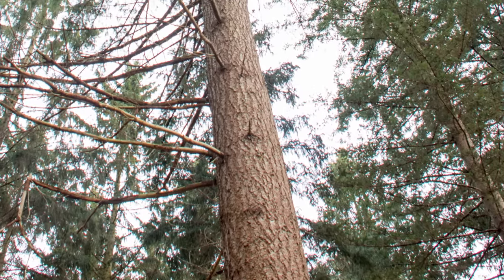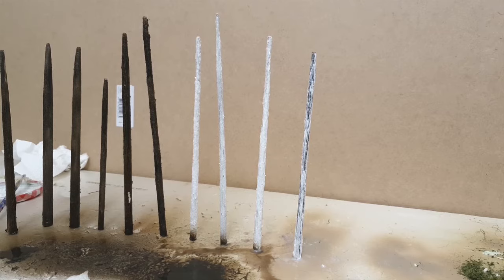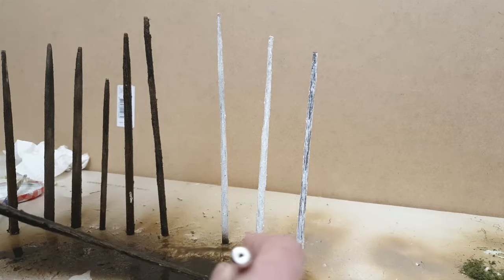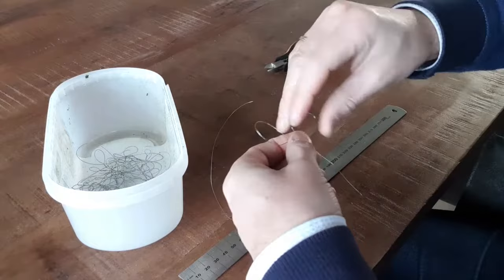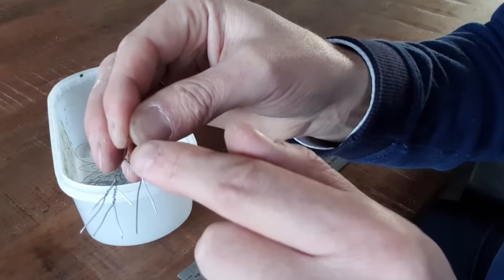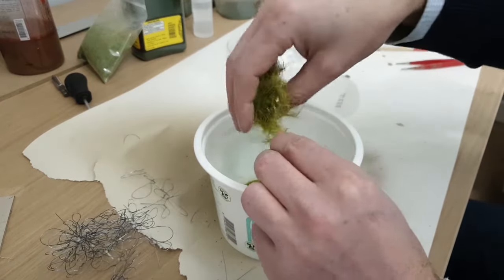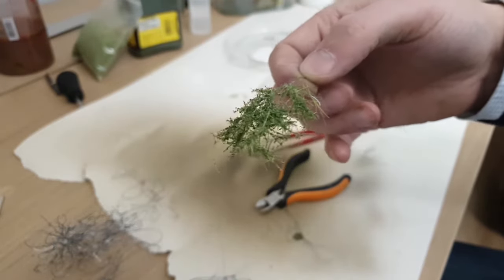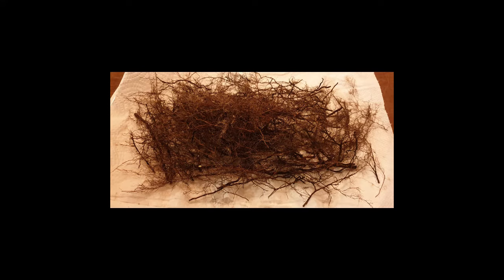modeling a very realistic h0 scale spruce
This h0 scale spruce was great fun to build. Treemaking is an art that can be mastered with practice! This tree has a lot of detail and is meant to be near the front of the layout of my model railroad. I intend to build a small forest to obscure the point where trains come out of the backdrop. It'll be a sort of stand alone diorama first that I can later work into the layout. But that's for a later video.

00 - intro
01 - the trunk (00:00:20)
02 - branches (00:01:21)
03 - small twigs (00:02:32)
04 - dead branches (00:04:01)
05 - assembly (00:04:27)

Model trains are awesome, best hobby in the world!